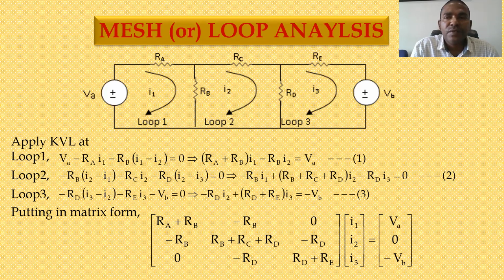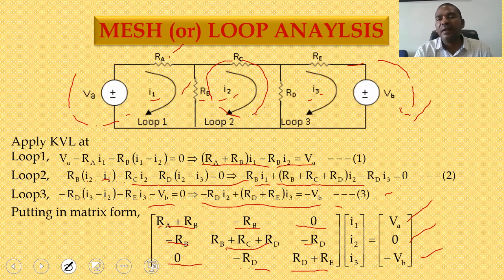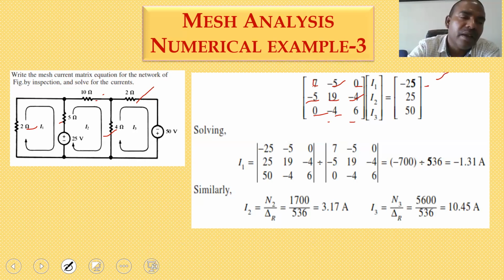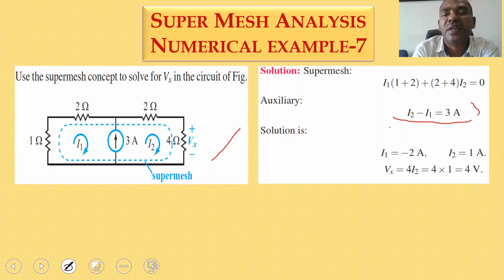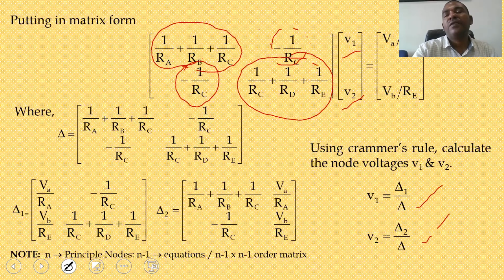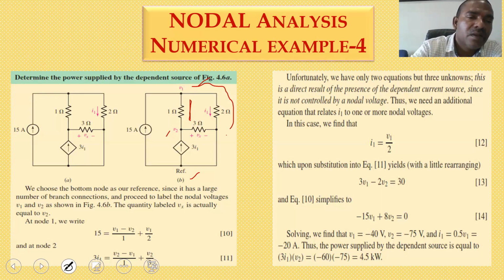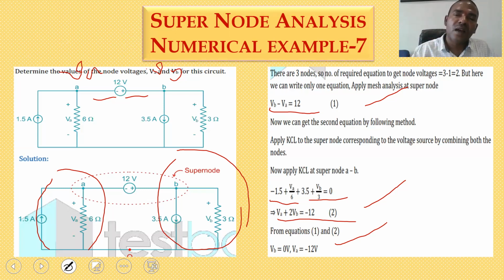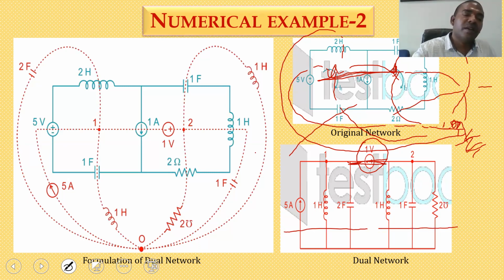Mesh and Nodal analysis